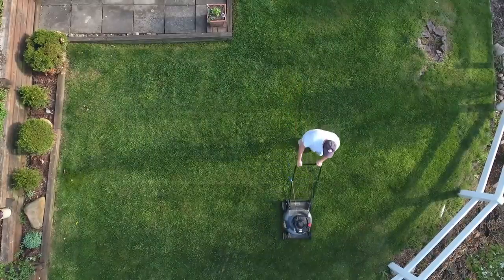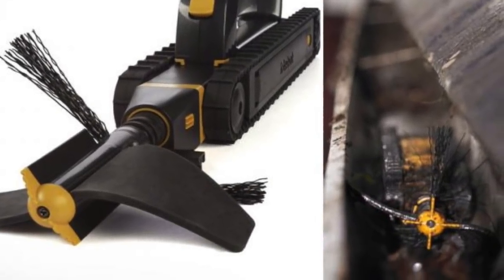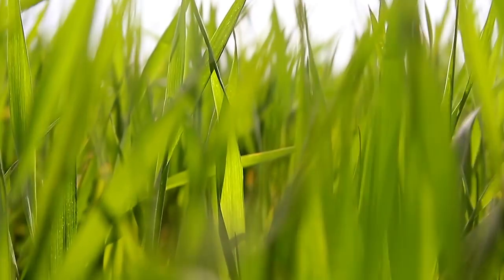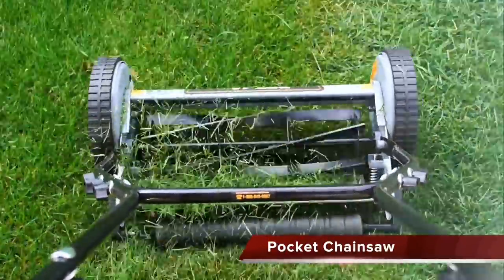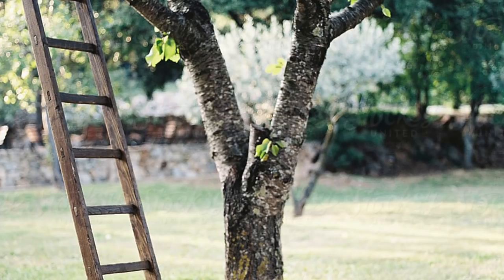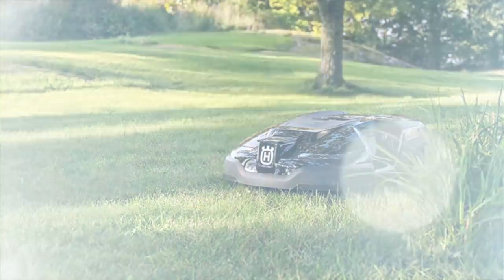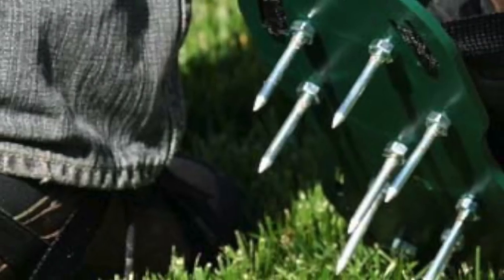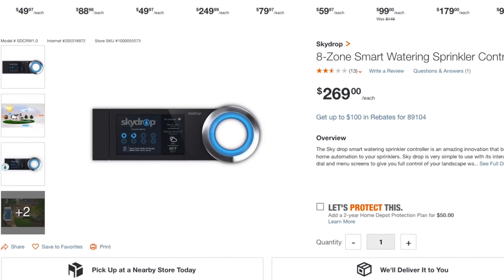Inventions That Will Make Yard Work Easier For You!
Do you dread going out and taking care of your yard? Or maybe you enjoy it but just wish there were some ways to make it just a little bit easier. You’re in luck! In this video, we’ll show you products that not only make yard work a little more bearable but make it feel like it isn’t even work at all! From awesome saws to leaf loading miracles, this is Inventions That Will Make Yard Work Easier for You!

5. Extendable Trimmer
Why risk your safety and life standing up on a rickety old ladder while trying to trim something when you could simply buy this impressive piece of yard work technology and never have to worry about it again? With this, all you have to do is extend it to reach any of those places you can’t using just your body and height, and it’s seriously as simple as just turning it on, and it basically does the rest of the work. Use it in any position to get the results you need and trim your hedges or trees or whatever else you need easily and effortlessly. This will make yard work far easier (if you have plants or trees that are hard to reach, that is) and it will become an essential and loved tool in your yard working toolkit! The Black & Decker sells for $59.99 on Amazon, or you can pick up similar products at your local hardware store!

4. Robotic Lawn Mower!
Say whatttt? A lawn mower that basically does all of the grass trimming work for you? What is this, the future? It’s basically just like the iRobot vacuums that take care of picking up dirt and dust and other small items inside your house, but this Worx Landroid M is for the yard and the task of trimming the grass that you don’t want to trim. Seriously, you just have to turn it on and let it do its thing. It’ll come out of the box ready to use and cut your grass to near perfection and navigate even the toughest portions of your yard with ease! It can handle reasonably steep grades on its own and even senses and avoids running over obstacles, so you don’t even have to worry about the thing while you kick back and enjoy a nice cold brewski while it does all the work for you. So go ahead and buy this if you have an extra thousand bucks lying around; you won’t be disappointed, nor will you miss the work, if you do.

3. Pop-Up Garbage Can
These things seem pretty handy, and you don’t have to worry about lugging around a big old garbage can while using it. You also don’t have to try and figure out where to store this sucker in your garage or shed when you’re done because you literally just collapse it and fit it anywhere you need to fit it! It has clips around the top edge so that you don’t need to worry about your garbage bags slipping down inside while you’re using it and it’s relatively heavy duty, so you also don’t have to wonder if it’s going to go blowing away in the wind while you have it set up! It’s a great idea, and if you’re those people who have small garages with little to no room for yet another trash can, you’ll definitely love this pop-up, easy to store, easy to use garbage can! Get the Coghlan’s Pop Up Trash Can on Amazon for just $14.99 today!

2. Aerator Shoes!
Holy ninja shoes! All you’ve got to do with these is strap them to your shoes and walk around like usual to get your lawn in tip-top shape! Well, your walking might be a little strange, what with the spikes digging into the ground and holding you down, but you get the point. This takes the effort and sweating out of walking around your lawn and using one of those pesky handheld aerators that hurt your arms after a while. These will simplify the process and make your yard work way easier. You could even wear these while you mow the lawn or collect leaves with your Releaf Leaf Scoops and knockout multiple jobs at once while doing no real extra work! You can then store these by your bed in case of intruders in the night and use them to defend yourself and your family! Get the Punchau Lawn Aerator Shoes for just $19.99 on Amazon and never look back!

1...